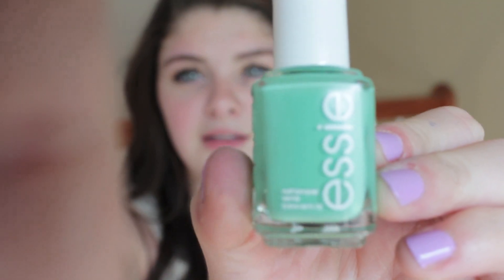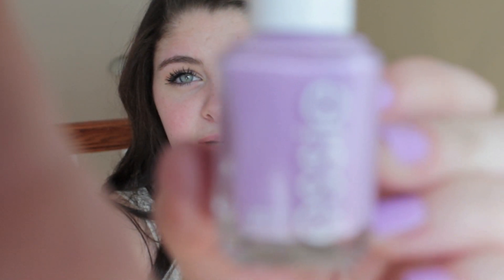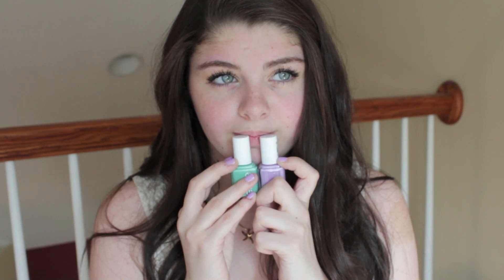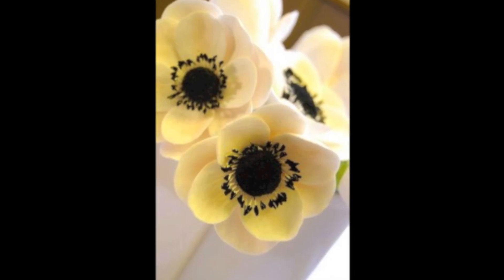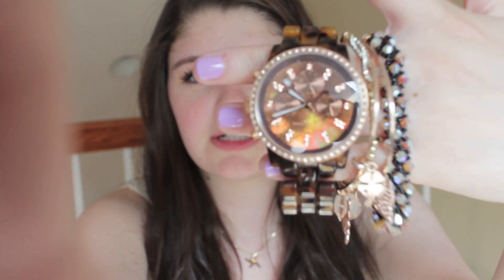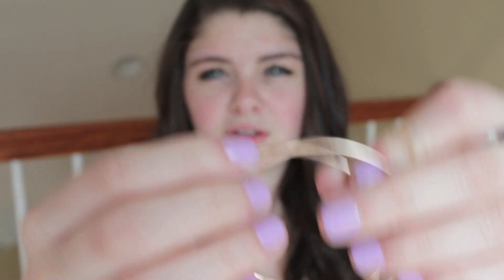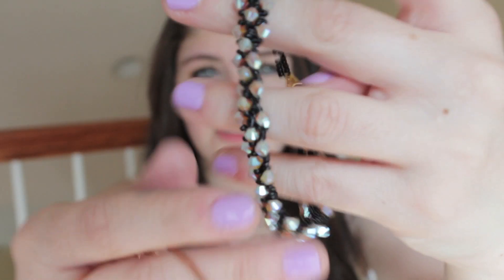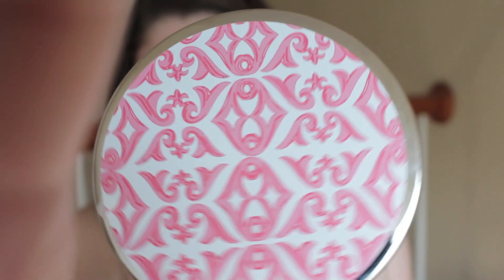I ♥ Spring TAG!